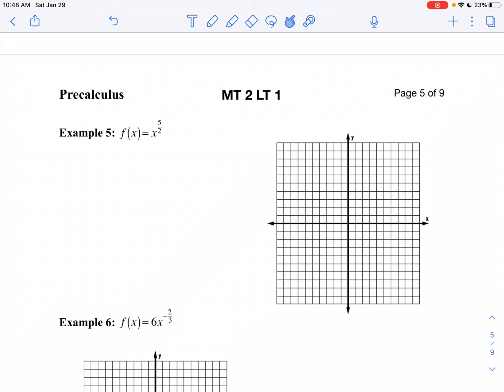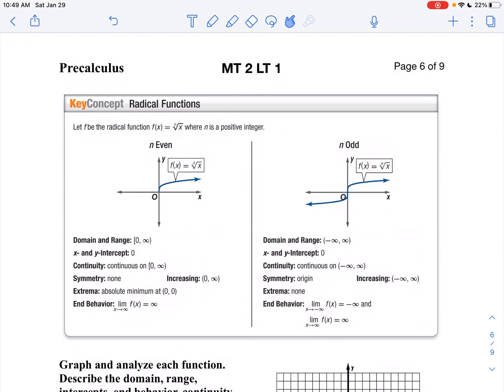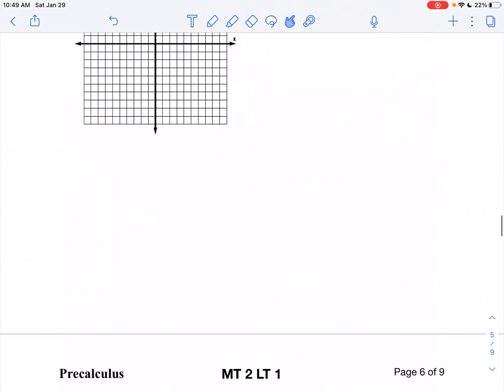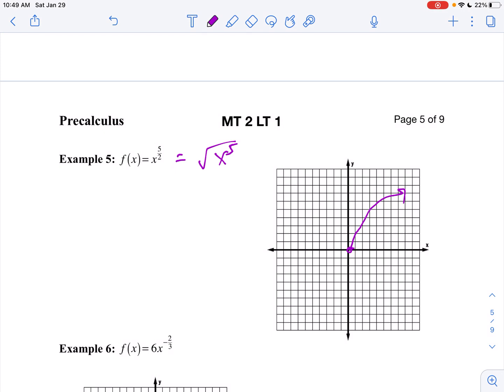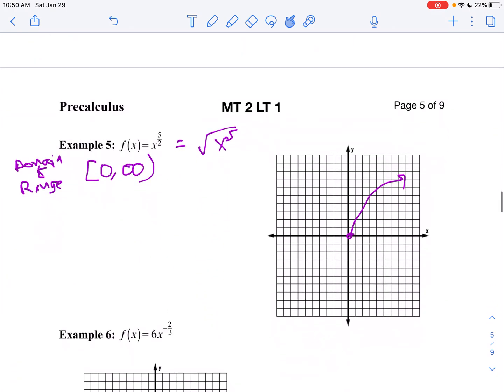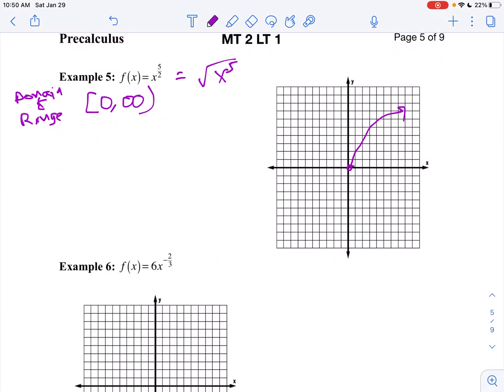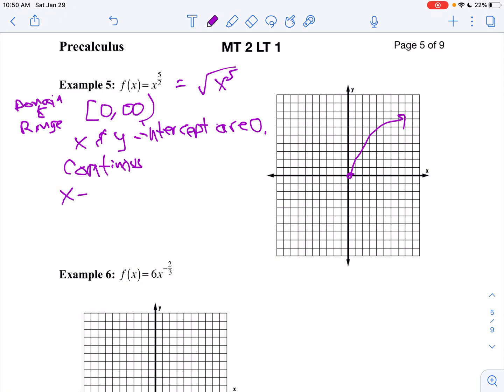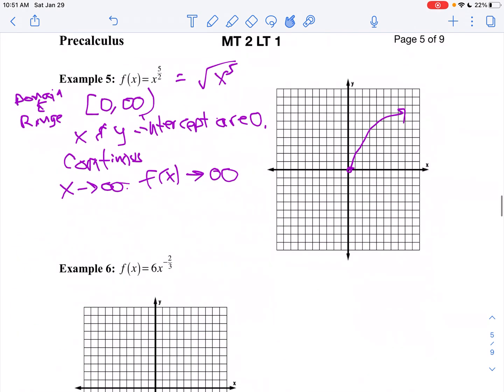MT 2 LT 1 Seminar Part 5 Describing rational exponent positive positive